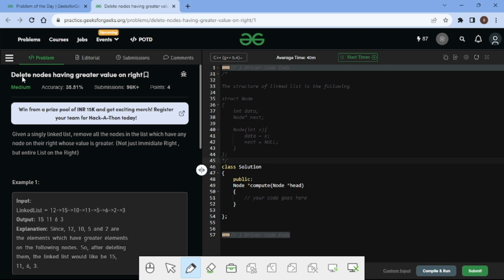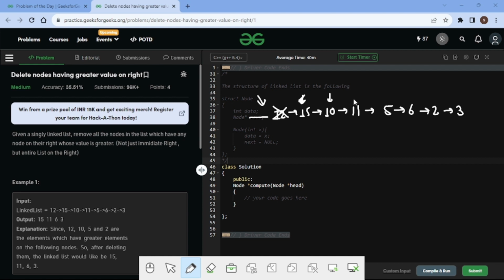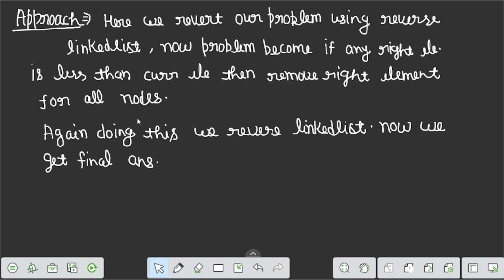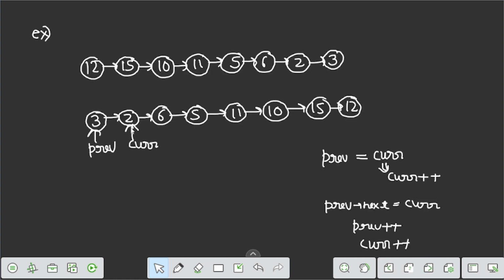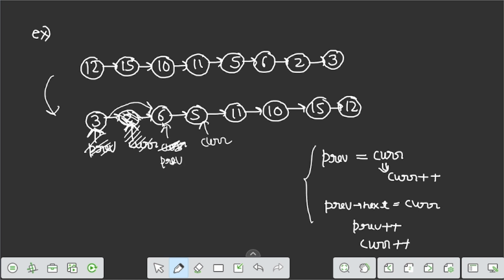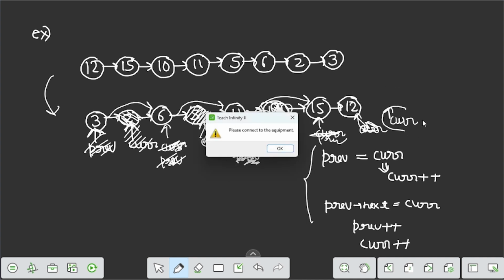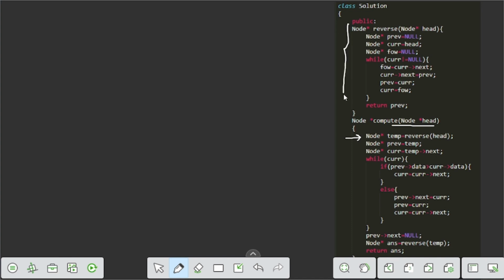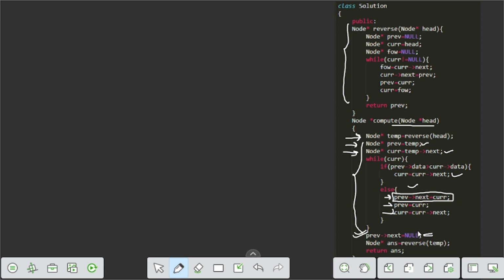Delete Nodes having greater value on right || 29 aug gfg potd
today gfg problem solution
easy explain gfg potd today
gfg  potd
gfg potd today
potd
gfg
Delete Nodes having greater value on right
Delete Nodes having greater value on right gfg potd
Delete Nodes having greater value on right 29 august potd
29 august gfg potd
29 august gfg
29 aug problem of the day gfg
C++, Java, Python
gfg potd today
today gfg potd
potd gfg solution today

aug potd,